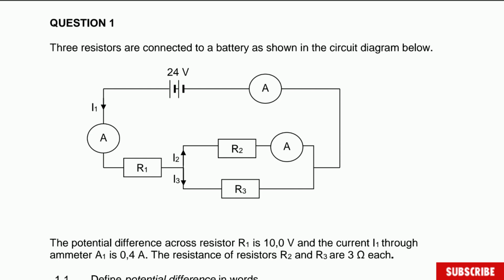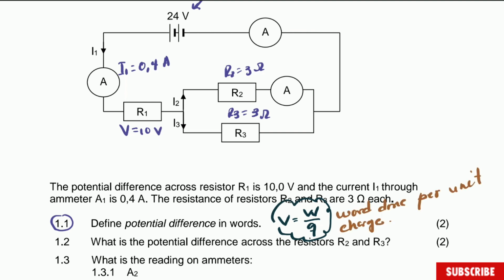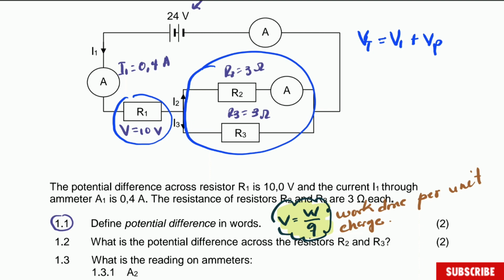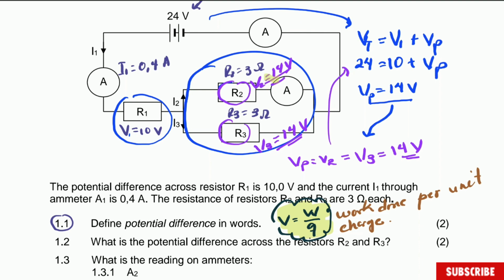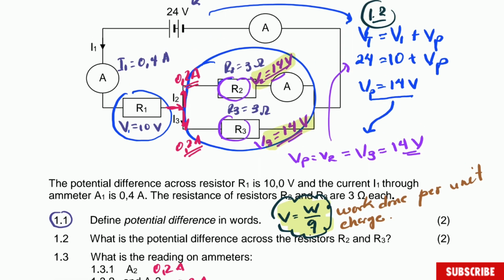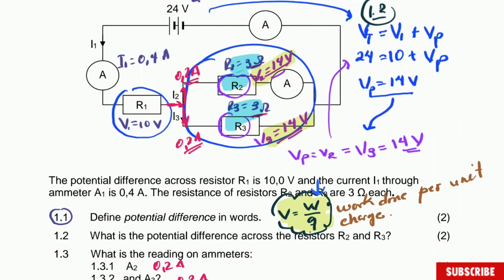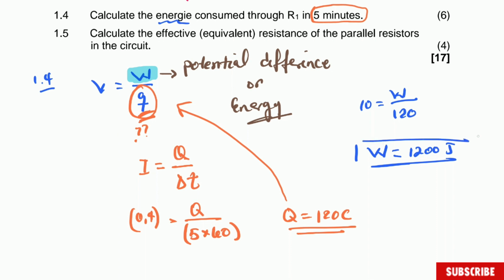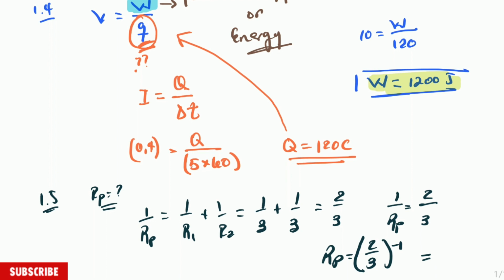Question on electric circuit for Grade 10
In this video you will practice a question about electric circuit for the grade 10, but it will help the Grade 11 and 12.